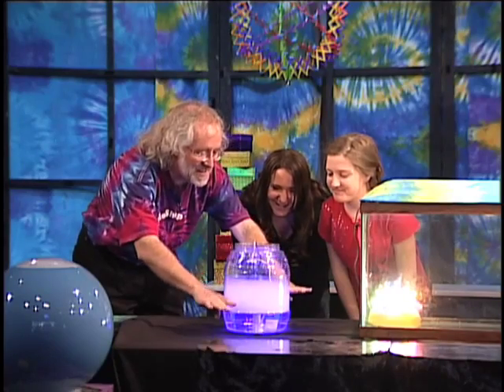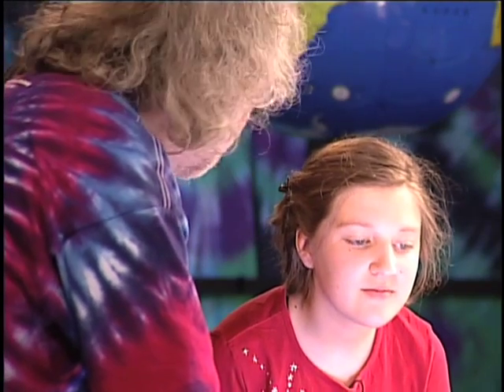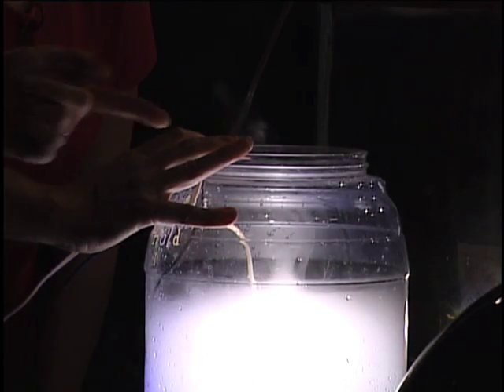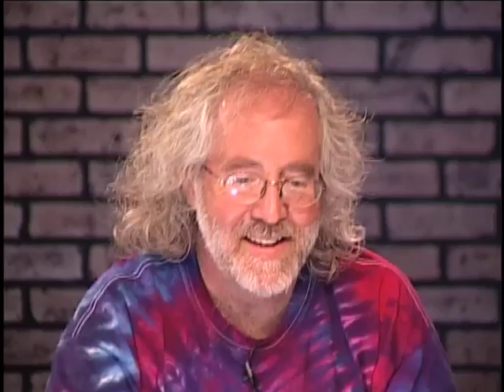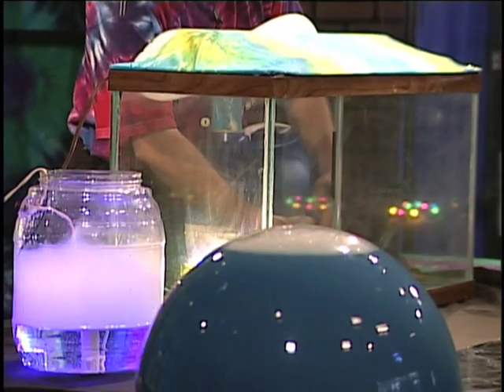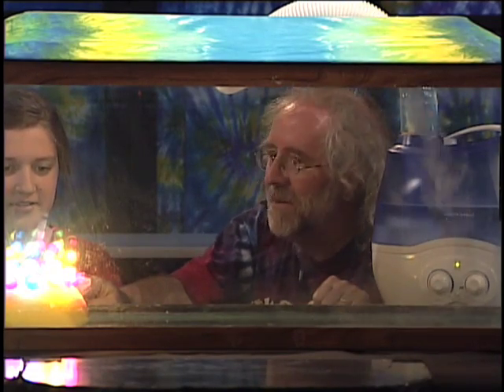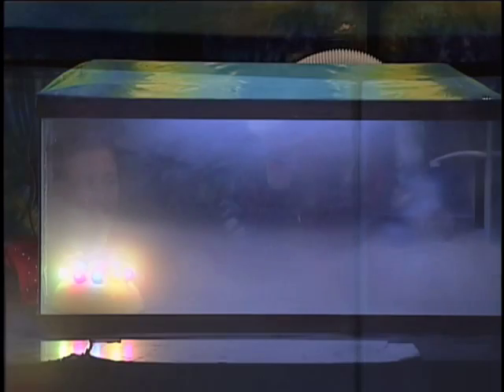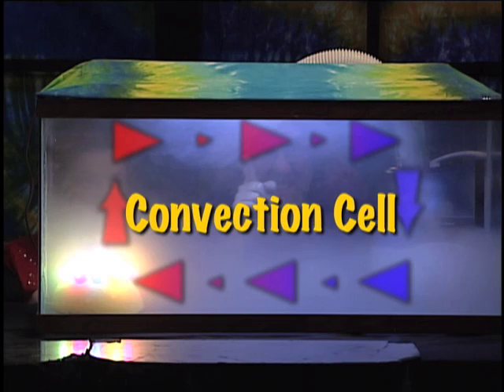Wind #2: Convection Cells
Brian, Cierra and Samantha continue exploring wind in the Channel 10 studio. Now they are working on convection. What happens when air is heated or cooled? Where does it go? How does it move? See what happens when they explore using a converted fish tank and the Convection Cauldron!